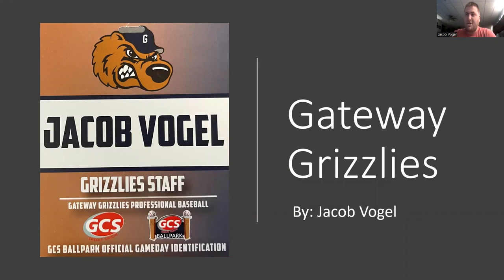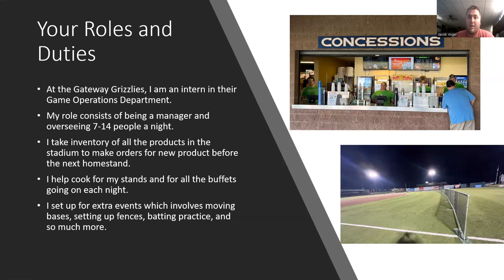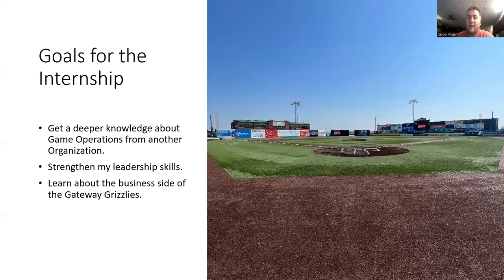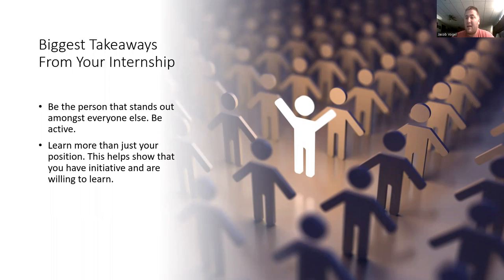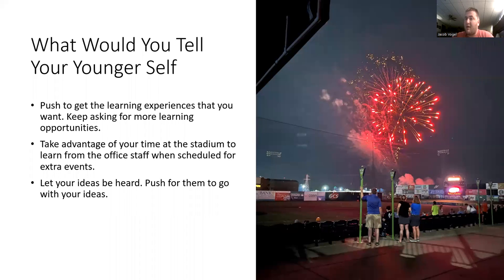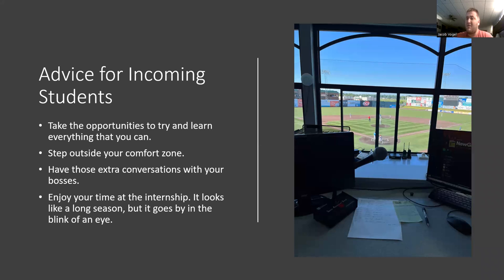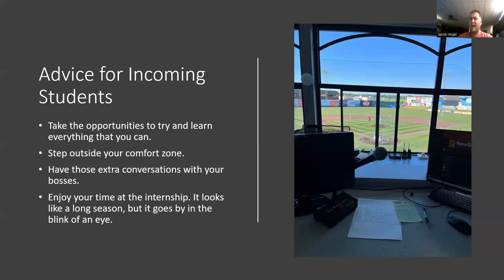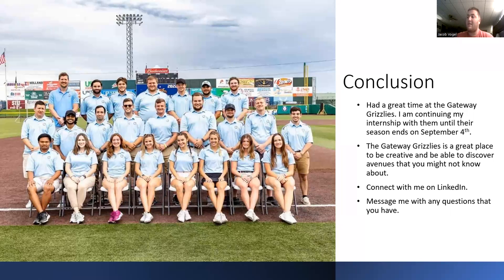Gateway Grizzles -- Jacob Vogel Summer 22 Internship